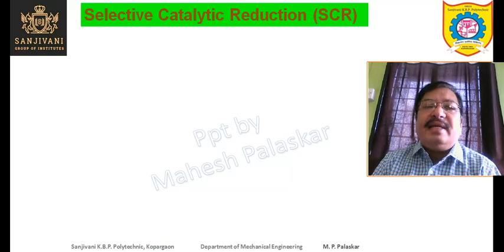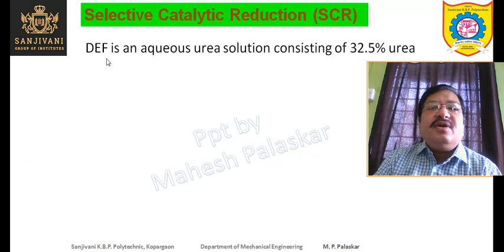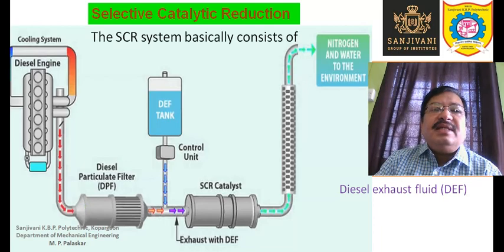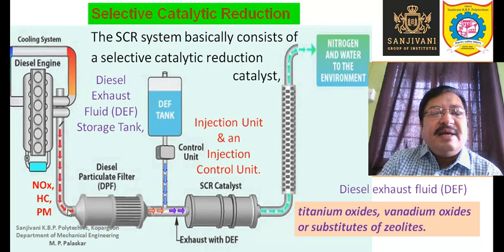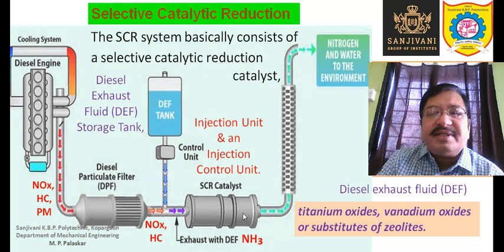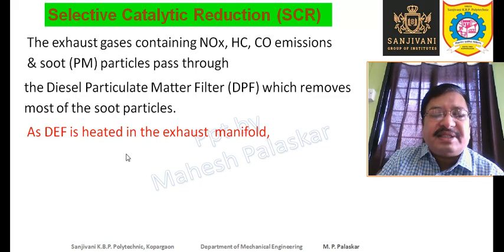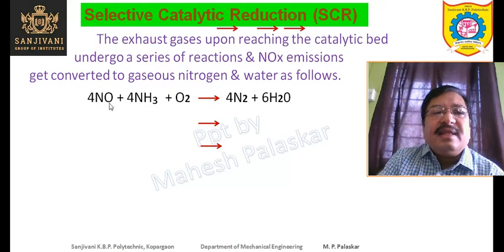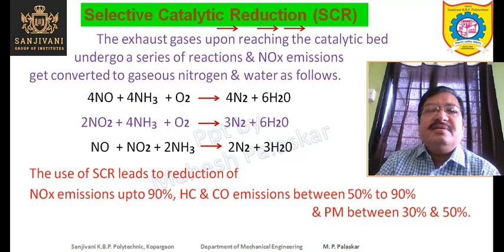SELECTIVE CATALYTIC REDUCTION (SCR)